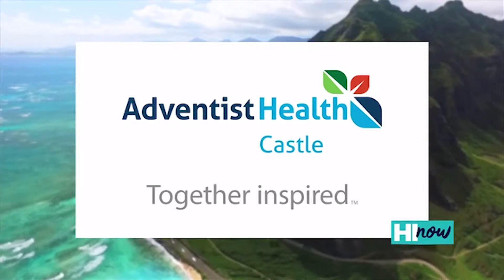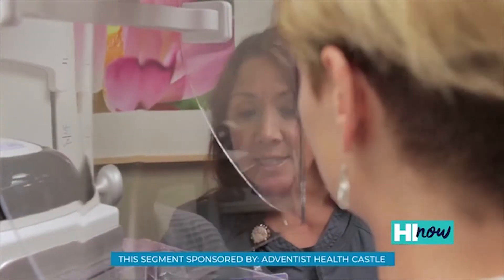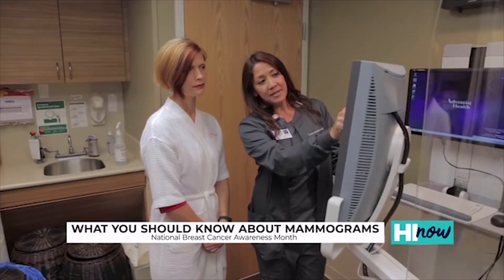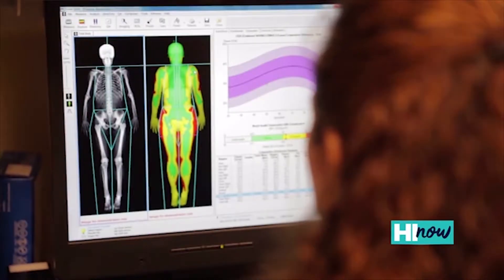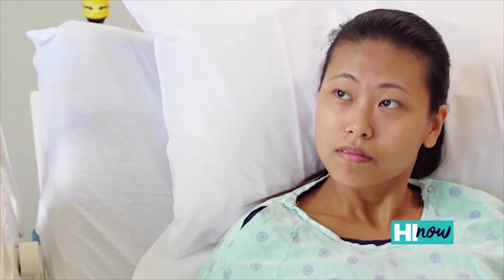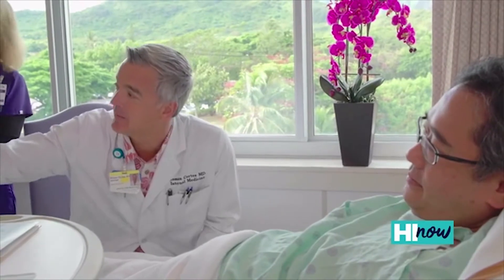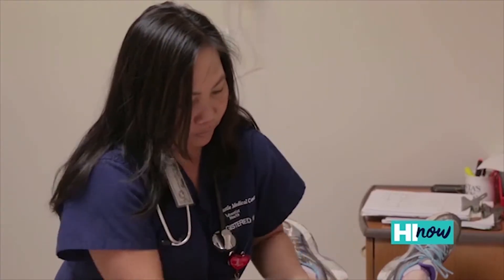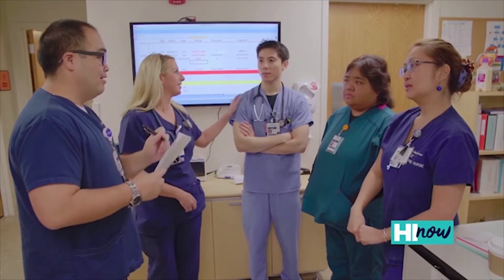What You Should Know About Mammograms - HI Now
Kristen Polenz, Director of Imaging at Adventist Health Castle, talks about why mammograms are important, how often you should get one and what you can expect.